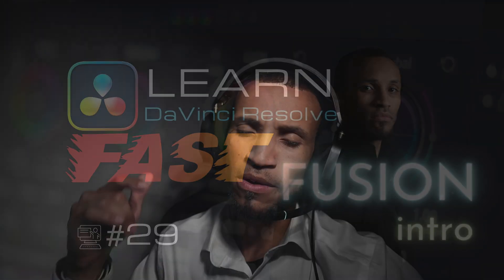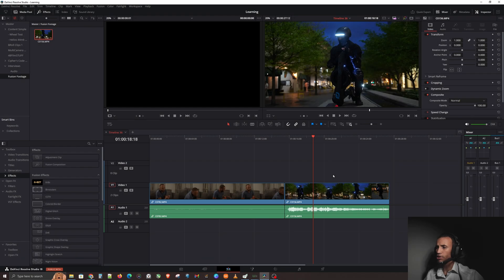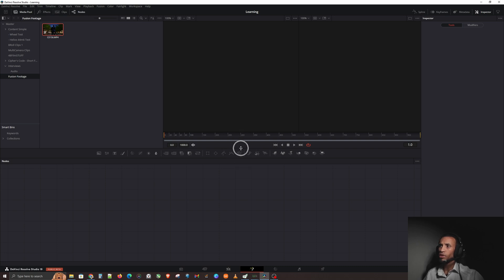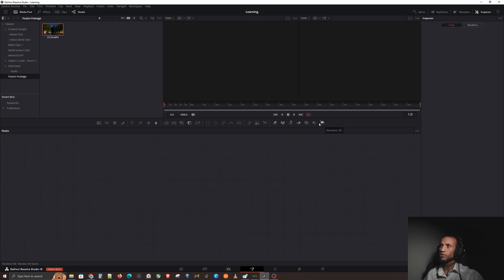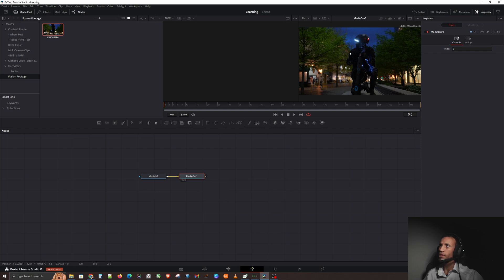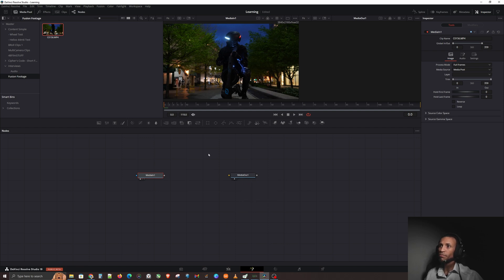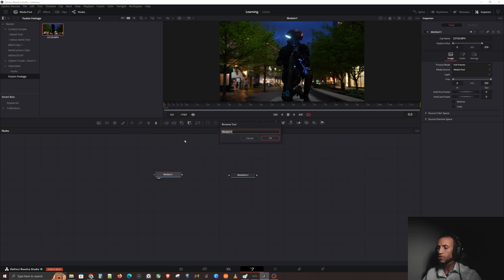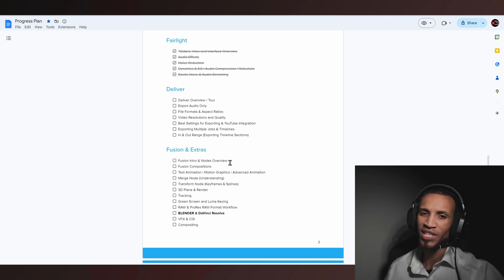DaVinci Resolve Fusion Tutorial | How to Use Fusion in DaVinci Resolve | FREE Beginner's Course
The long awaited course you guys have been asking for, it's finally here. We are starting to dabble in the Fusion page. Keep in mind this is just a light introduction to Fusion. I want to make sure you guys have the right mindset when coming to Fusion and understand it's purpose and how it works. This is paramount to succeeding in Fusion and using it for your creative needs.

Struggling with the Fusion page in DaVinci Resolve? You're not alone! This free, beginner-friendly course will take you from Fusion frustration to creative freedom. Learn the basics of Fusion's powerful node system, discover how to create stunning visual effects, craft motion graphics, and much more. Even if you have no prior experience, this course will equip you with the skills to unleash the full potential of Fusion and elevate your DaVinci Resolve projects. Let's get going guys!